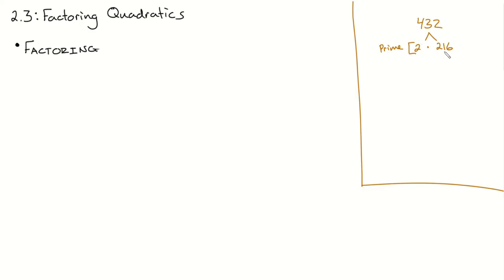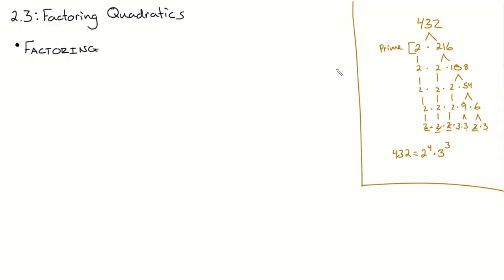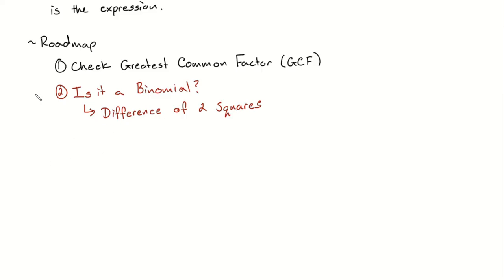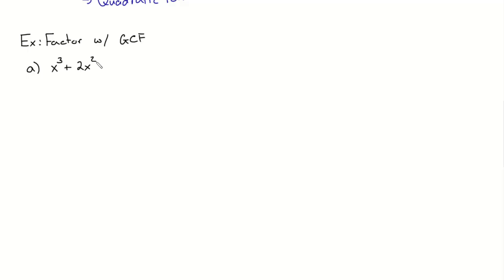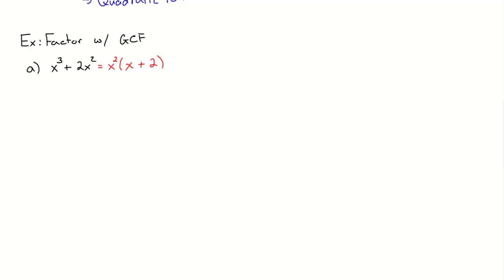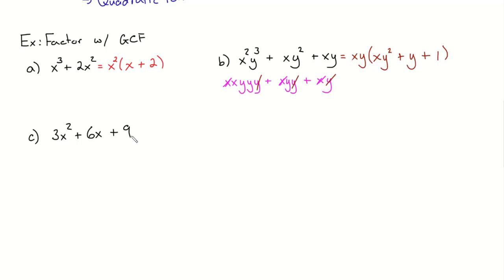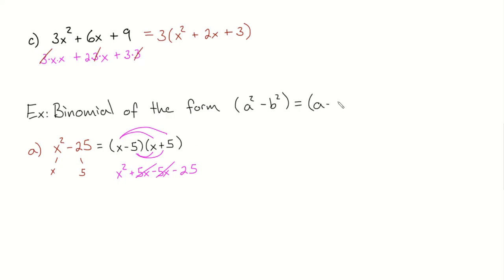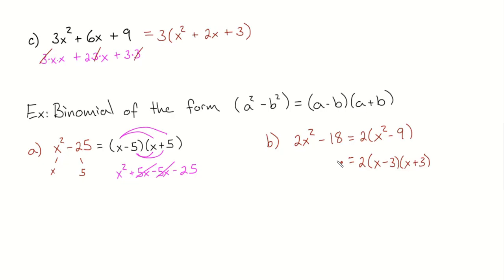2nd Hour Calculus (9/30/25) - Lesson 2.3.2 - Practice with Basic Derivatives